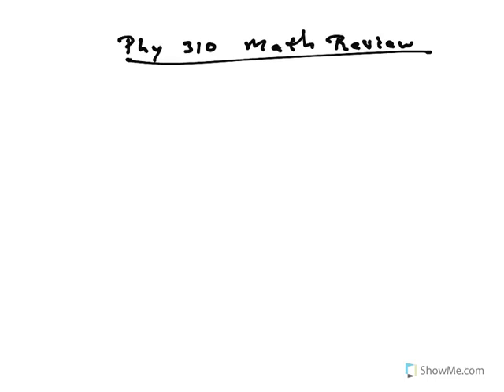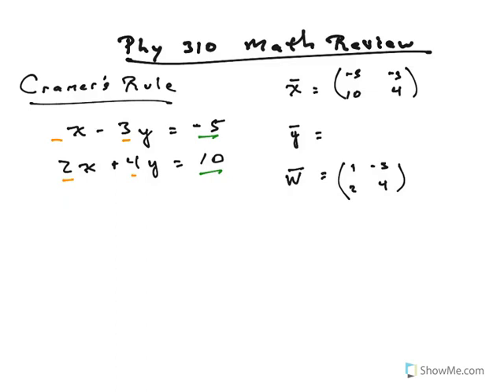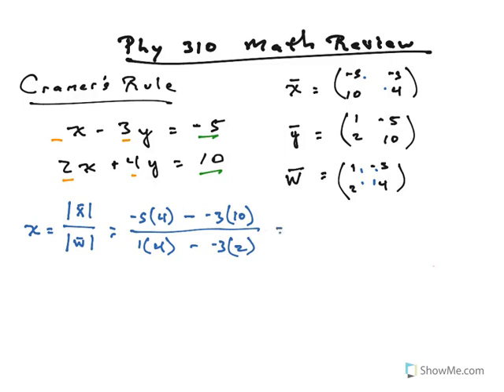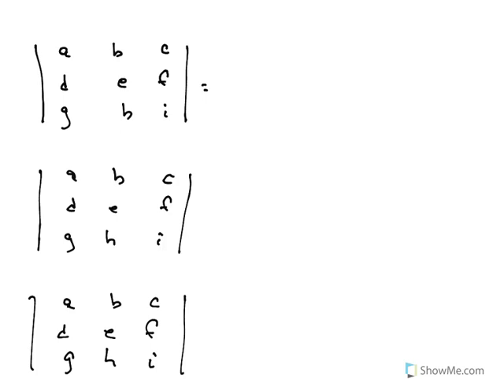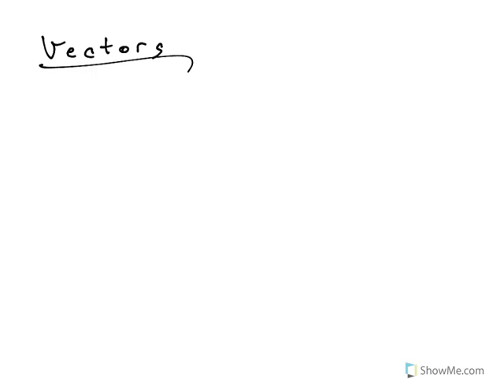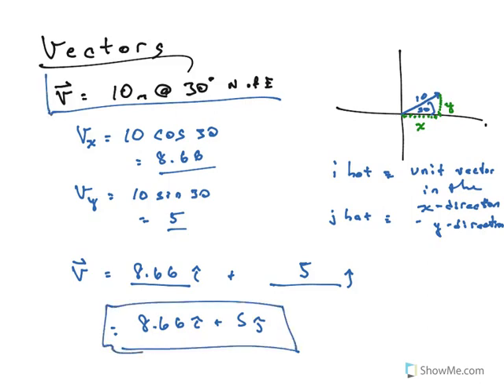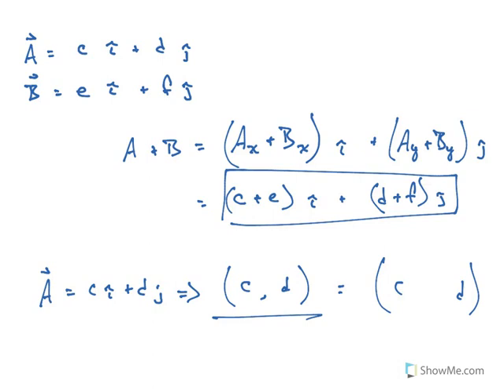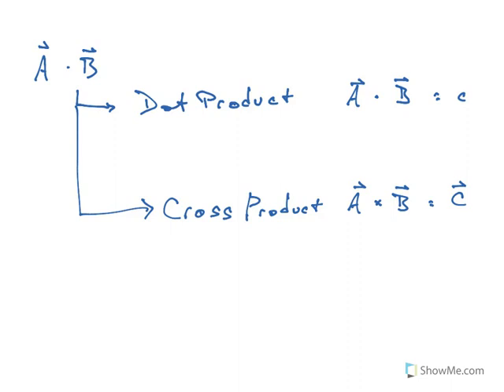Phy 310 Lecture 1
Math Review for Statics and Dynamics